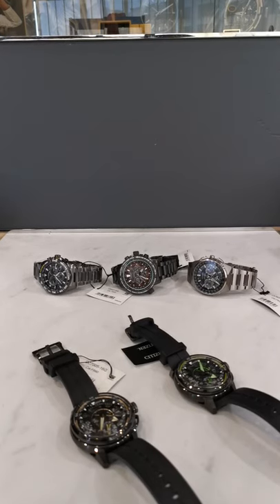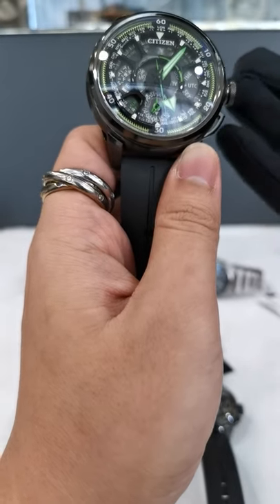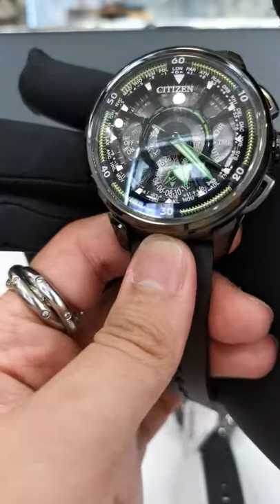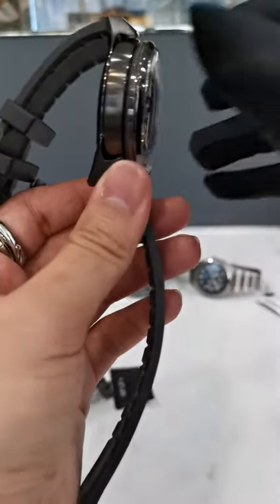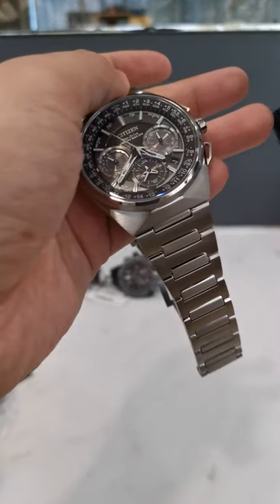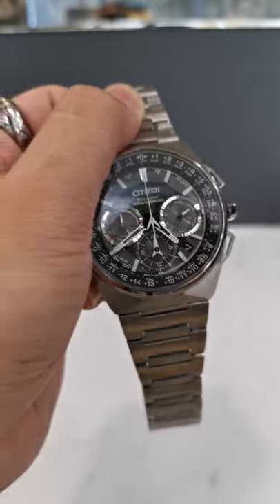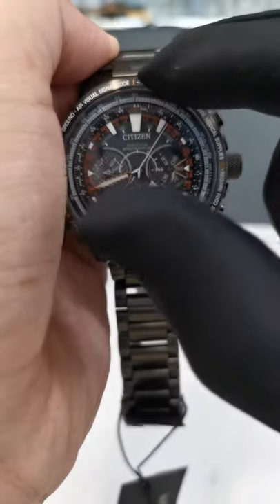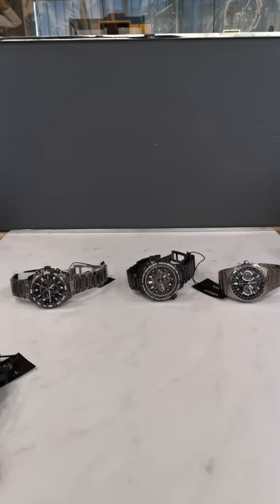A swathe of Premium Citizen goodness from the Satellite wave line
Today, we'll be taking a look at a few rather intriguing technological pieces from the Citizen Eco Drive Satellite wave line and find out what the fuss is all about and why they're worth your attention.